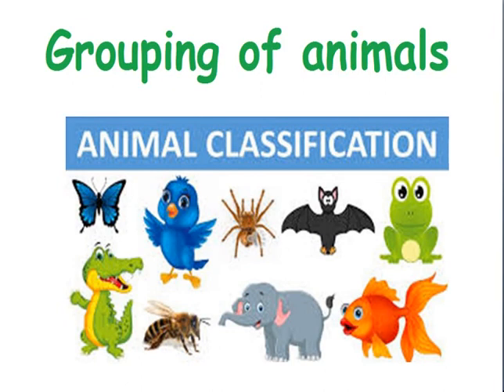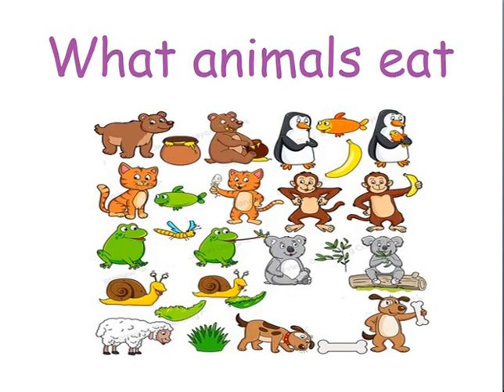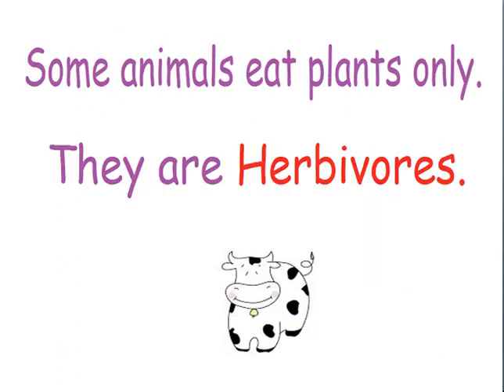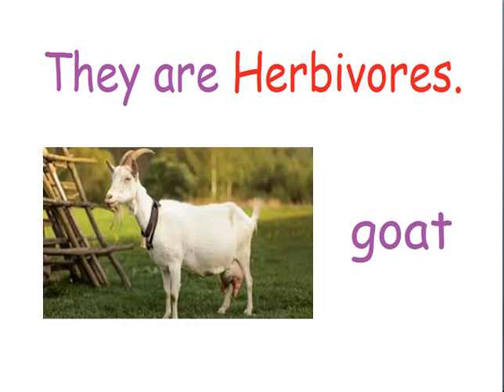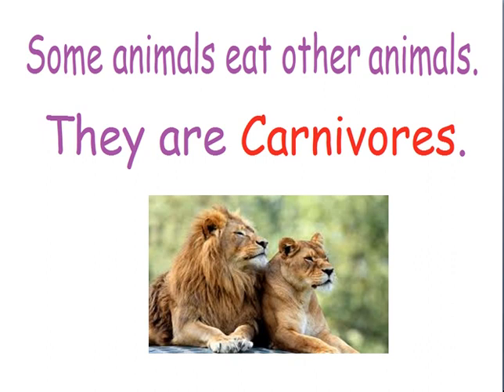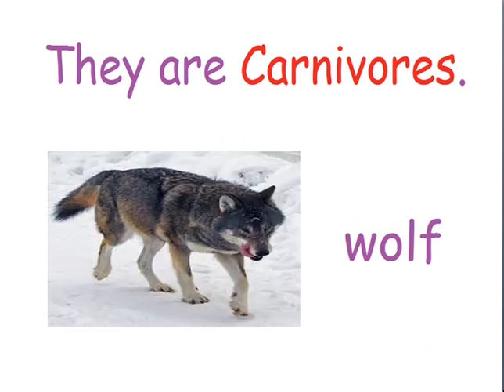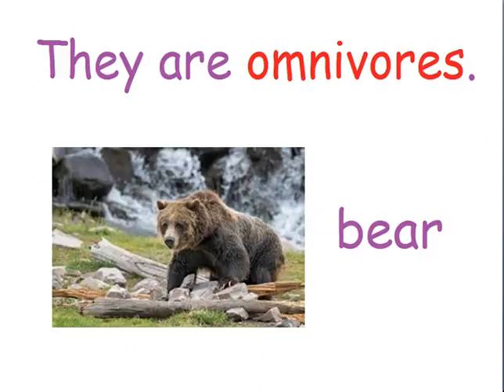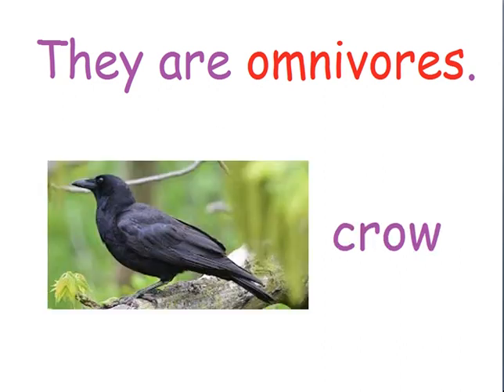Science - What animals eat